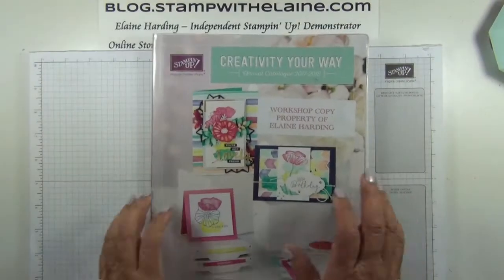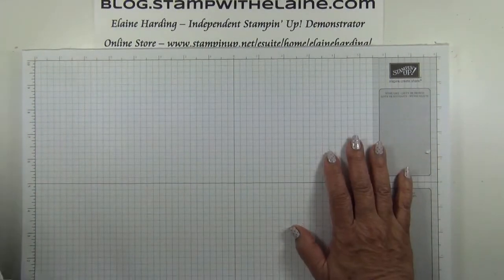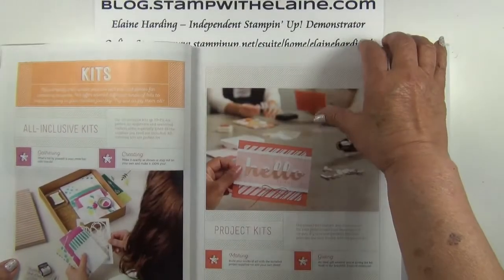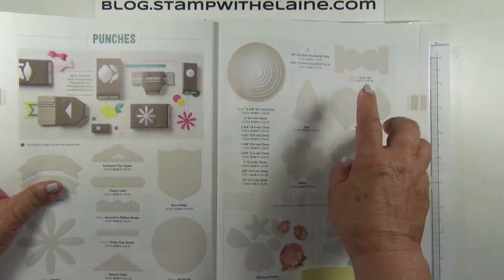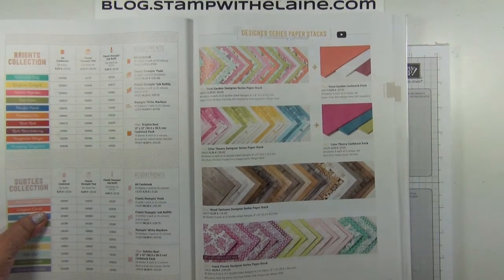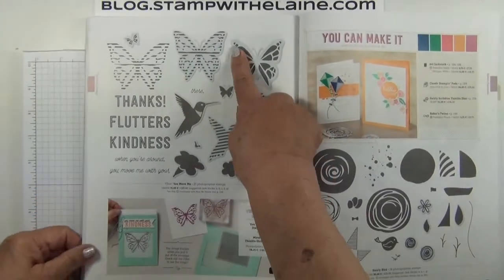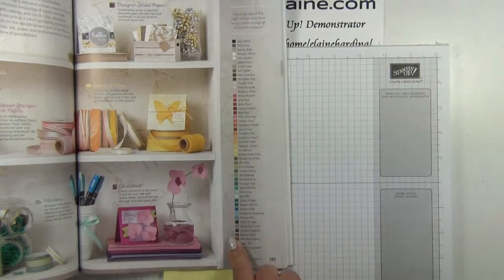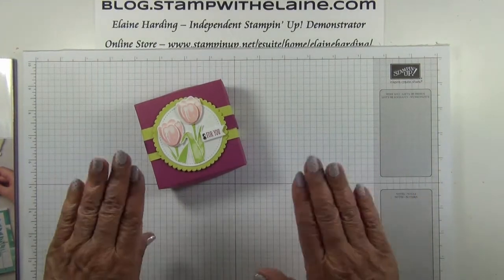305 Whistle Tour 2017 18 catty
305 Whistle Tour 2017-18 catty